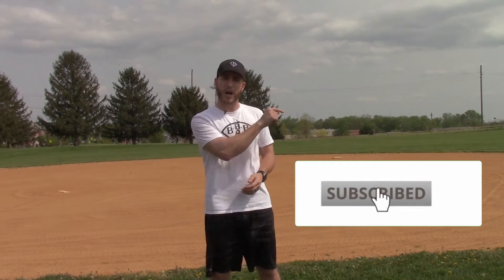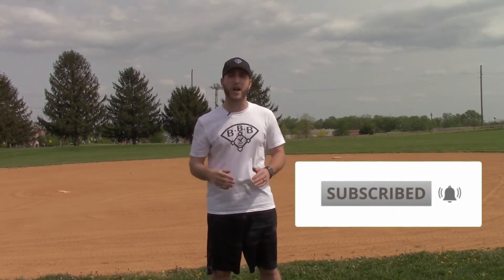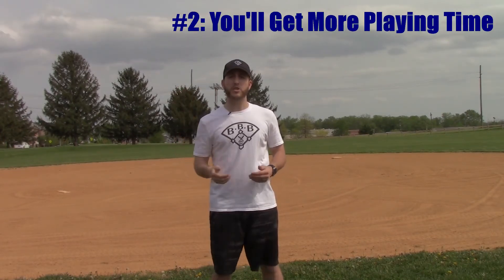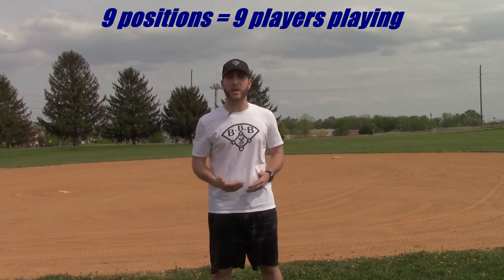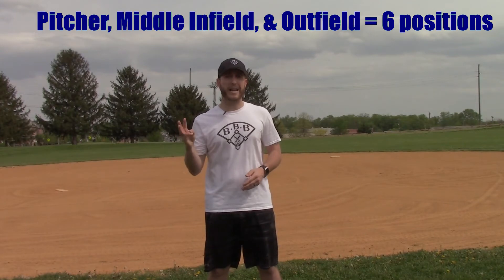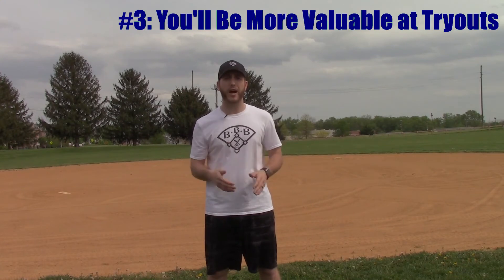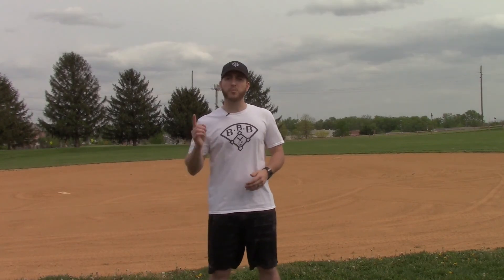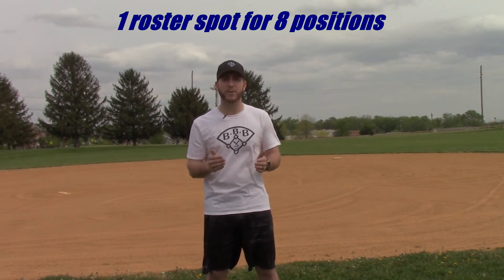Why Youth Players Should Play Multiple Positions // 3 Reasons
~ Want to Dive Deeper with BBB? Check out my Online Training Courses for Players and Coaches Here: